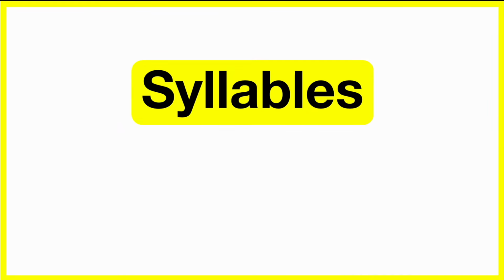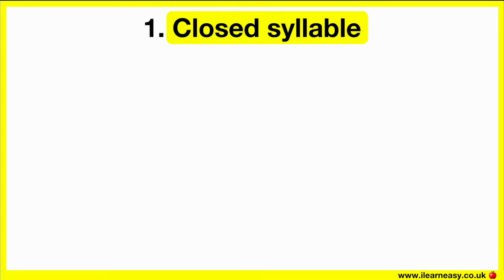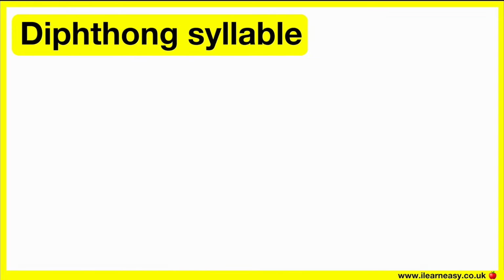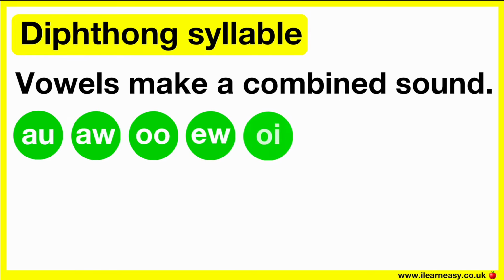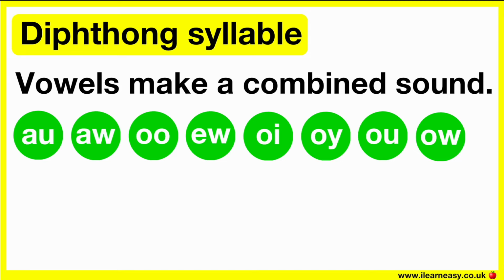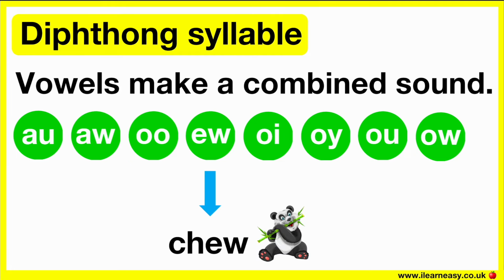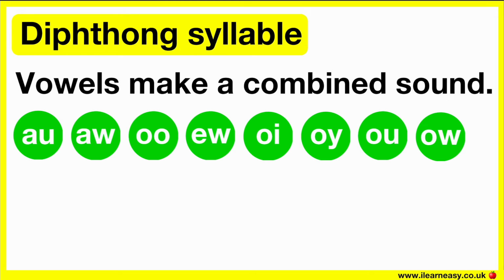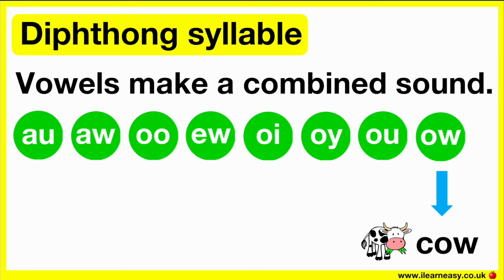What is a DIPHTHONG? 🤔 | Learn with examples | Syllables in English | 7 Types of Syllables